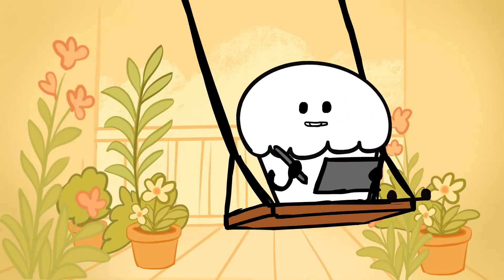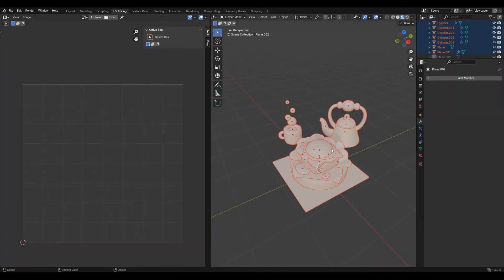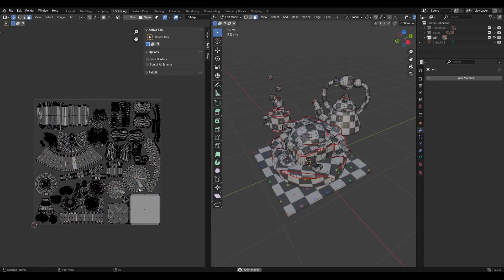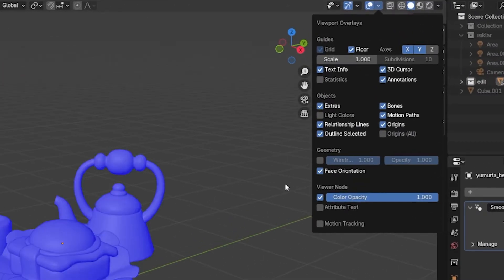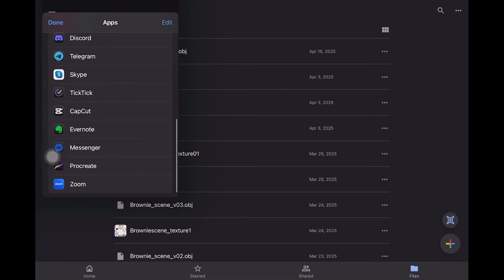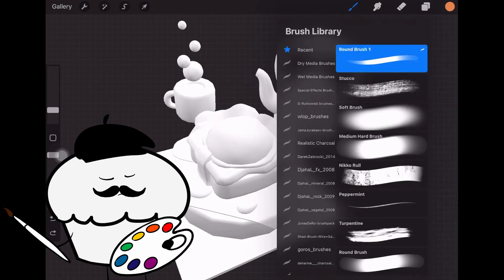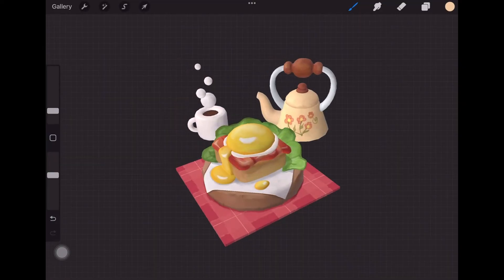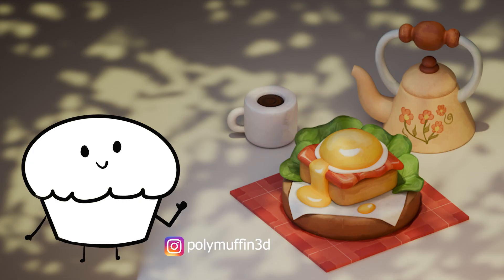🎨 Paint Your 3D Model in Procreate The Easy Way! (Blender to iPad Workflow)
Ever dreamed of painting your 3D models on your iPad while relaxing on your balcony? 🌞
In this video, I’ll walk you through easy workflow: from unwrapping your model in Blender to bringing it into Procreate and painting it!
We’ll cover:
- How to prepare your model for painting
- Setting up UVs and checker textures
- Exporting from Blender
- Setting up lighting & environment in Procreate
- Tips for painting base color only
- Adding logos and textures easily
Whether you're a hobbyist or a pro, this workflow is a game-changer. Grab your iPad, fire up Procreate, and let’s get creative!